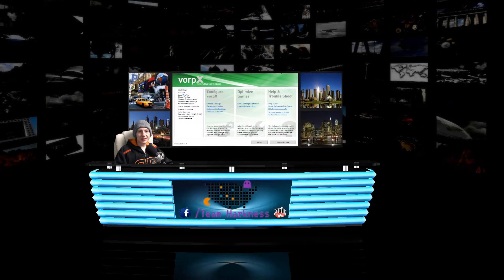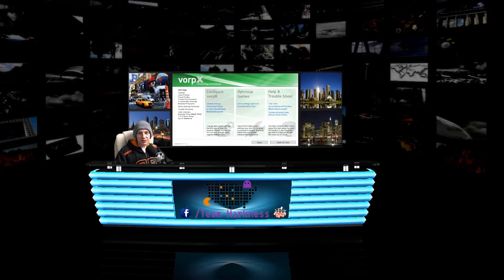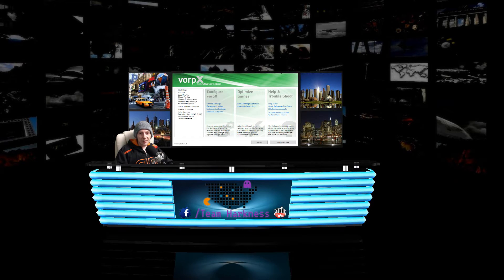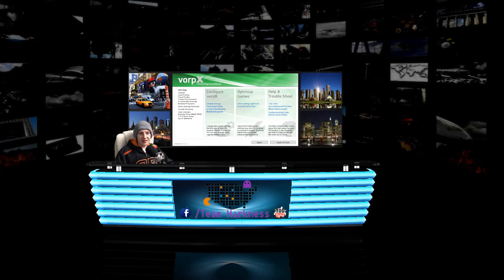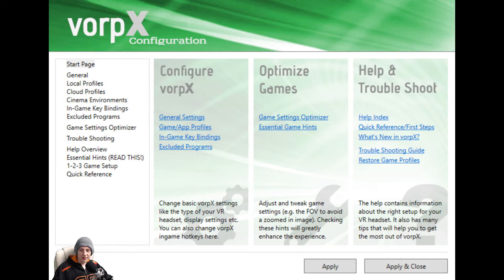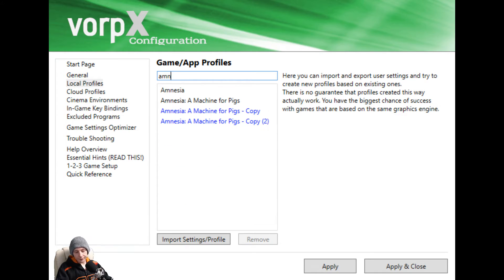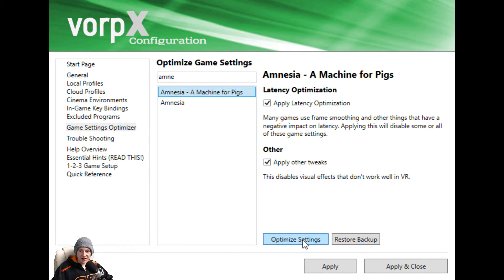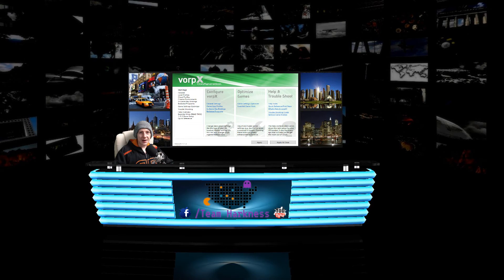VorpX Review & Walkthrough (3D Program for Oculus Rift & HTC Vive)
This is a video review / walk-through of the VorpX 3D Driver for the Oculus Rift and HTC Vive Virtual Reality headsets.
After seeing quit a bit of debate on about this software I decided to put a quick video up to help those who are not so sure about how to use it.

Update:
You don't need to select the game from the "Local Profiles" list each time, Just make sure there is a profile for the game you wish to play then move to the Game Optimizer tab.

Thanks to TopFreeIntro.com/ For the intro.